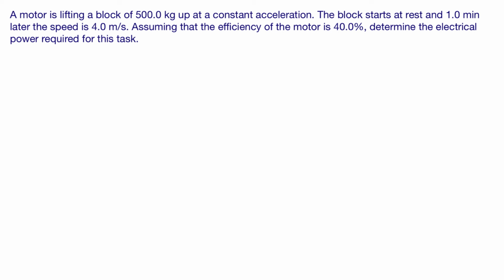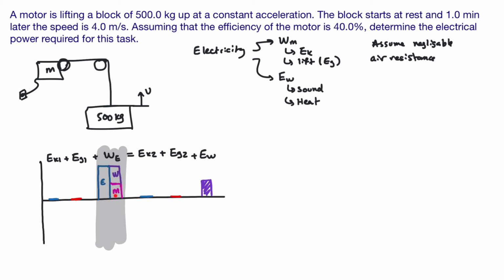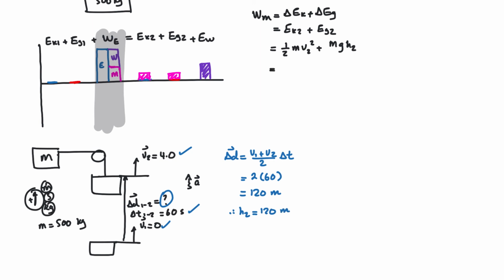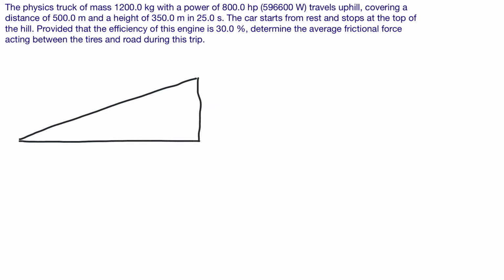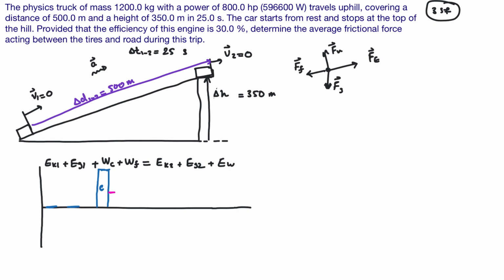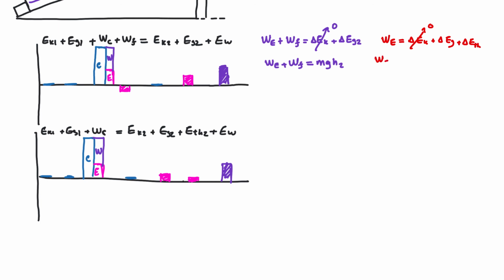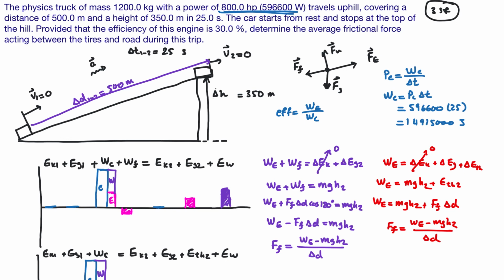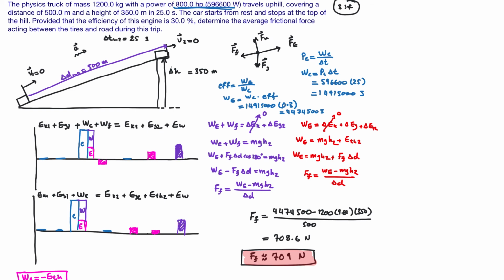Practice - Efficiency and power